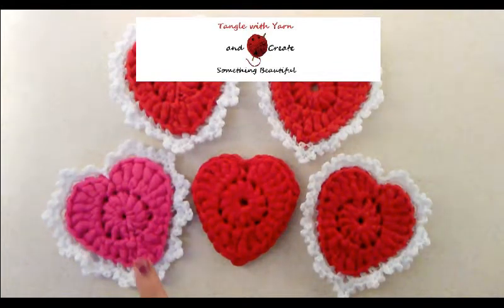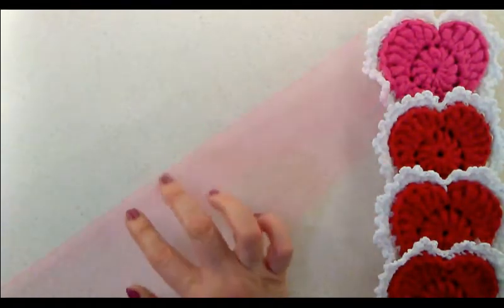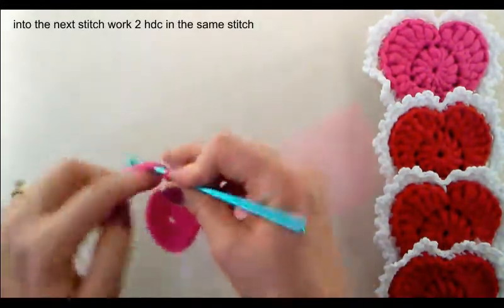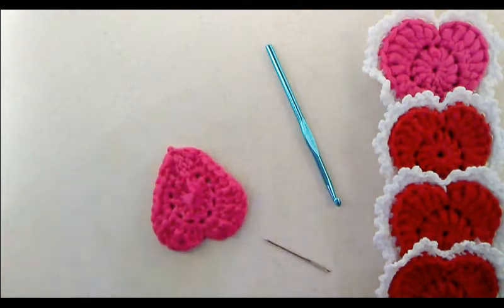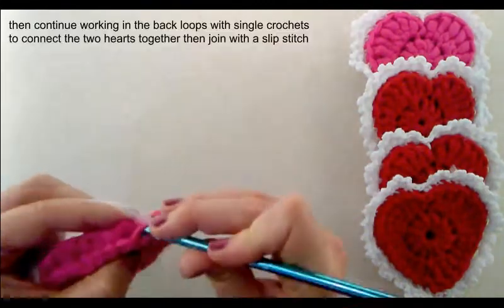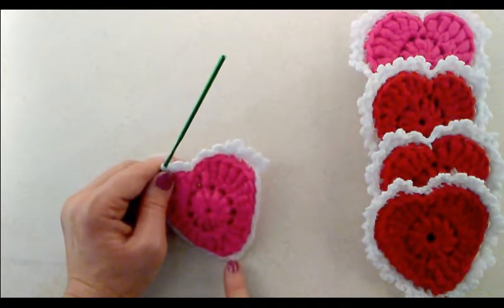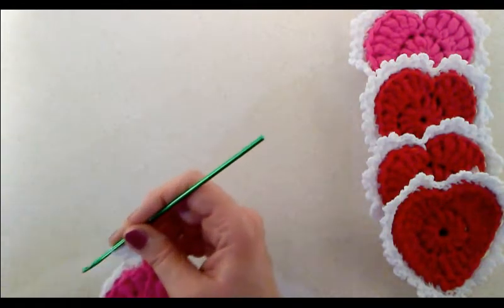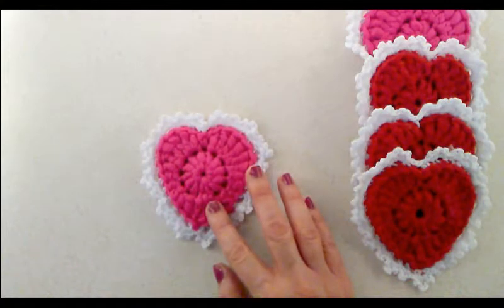Heart Shaped Tulle Dish Scrubby with White Trim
In this tutorial I will show you how to make a heart shaped scrubby with white trim using tulle.  I used pink tulle to crochet the heart and white tulle to crochet the trim.  For this project, you will need 2 different sized crochet hooks. You will need a size J/10 6.00 mm crochet hook and a size D/3 3.125 mm crochet hook.